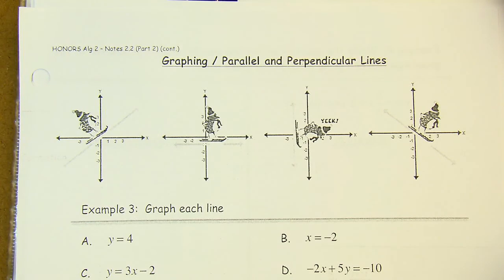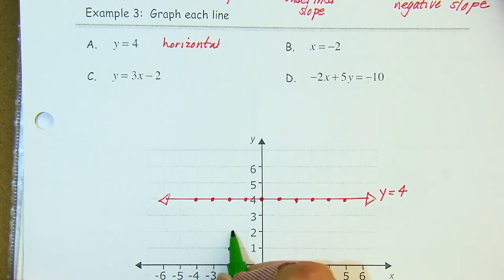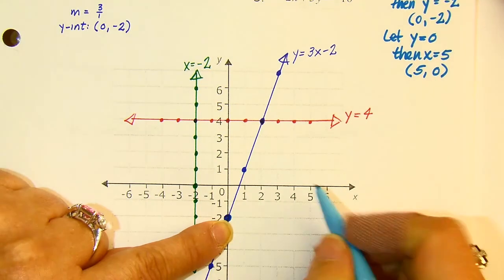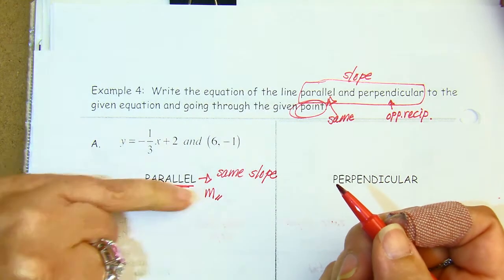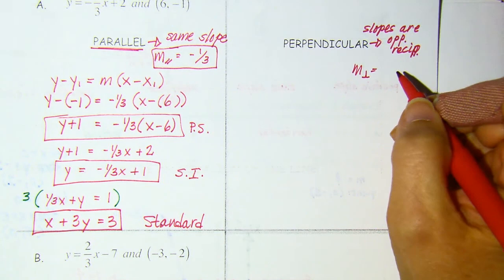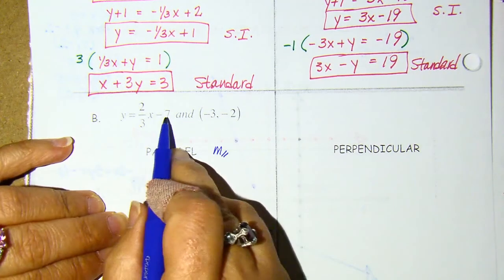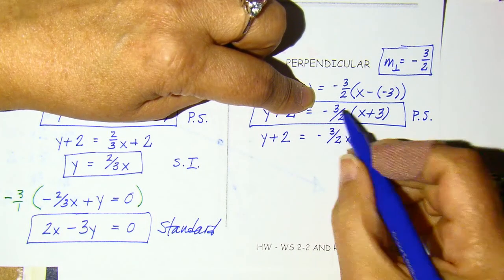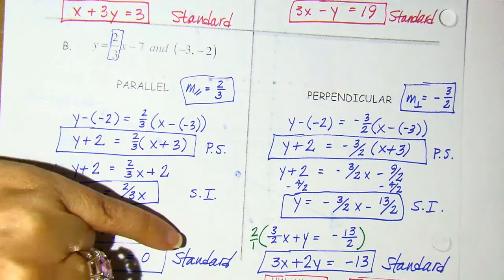Notes 2.2 part 2 (cont) - HonAlg2